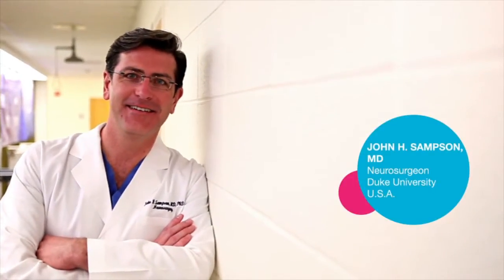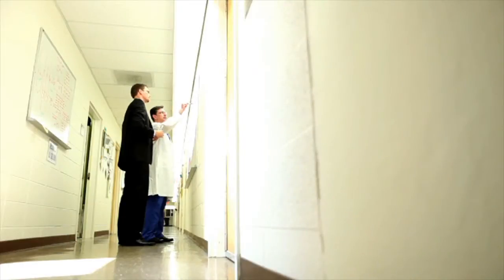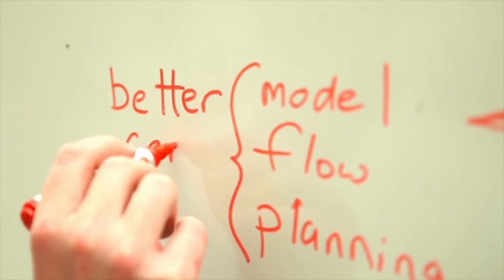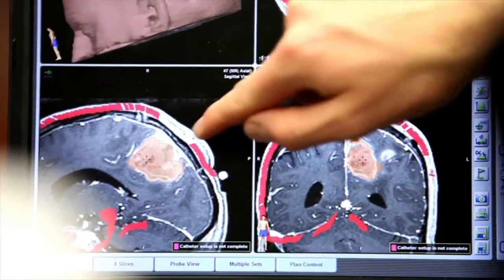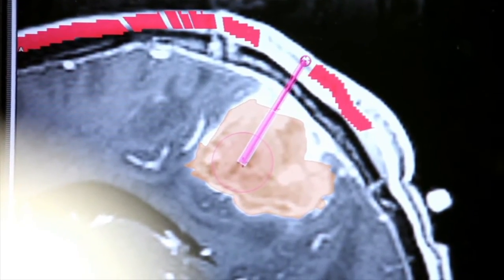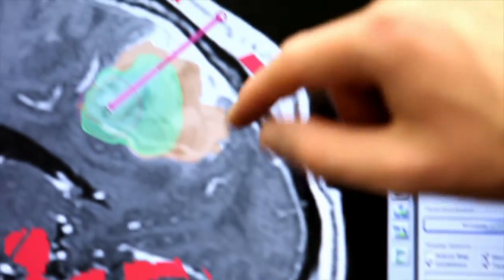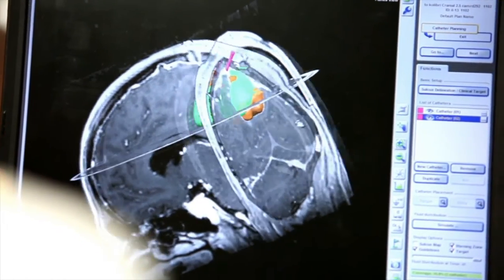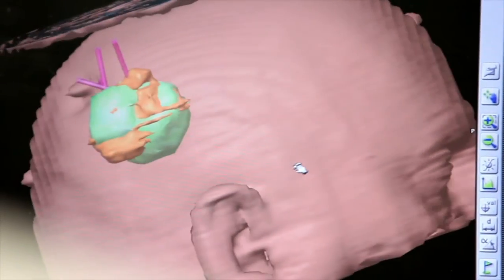Brainlab Software Helps Deliver Better Chemotherapy Therapy to Patients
iPlan® Flow software allows clinicians to leverage patient-specific MRI data to plan and optimize convection-enhanced delivery (CED) for chemotherapy treatment. Convection-enhanced delivery is a method by which chemotherapy is delivered to the brain in a way that circumvents the blood-brain barrier and delivers medicine directly to the target. Brainlab CED software offers one of the most effective treatment outcomes for patients and helps clinicians better understand how to infuse the drug, what rates to use, what volumes to use in order to deliver better therapy to patients.

Special thanks to John H. Sampson, M.D., Ph.D. and Duke University. Durham, North Carolina, USA.